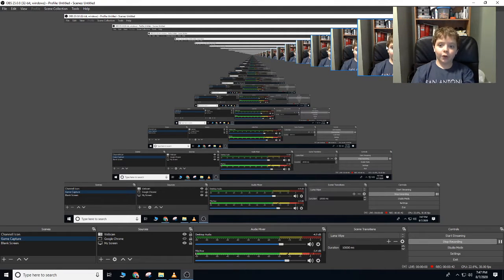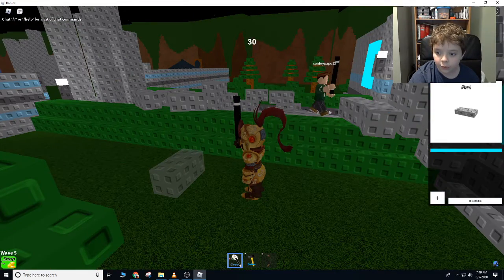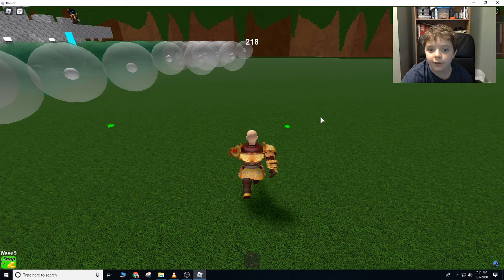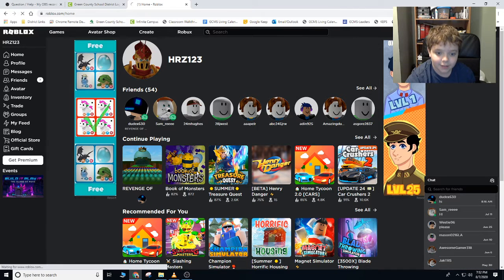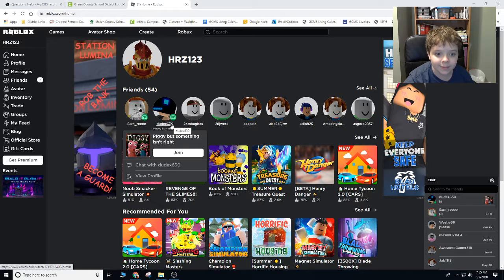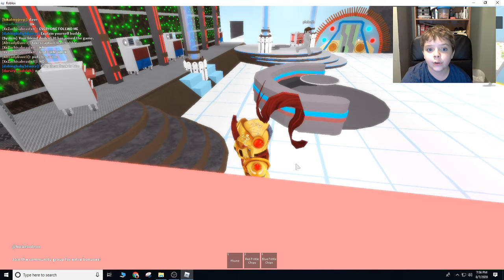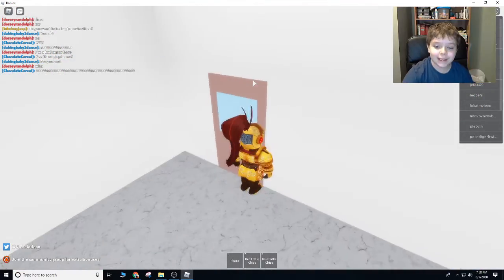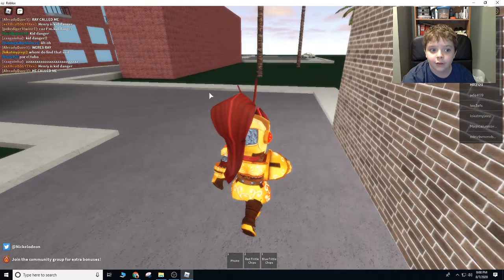NEW SCREEN SET UP roblox #1 sorry it is laggy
Hey i love this new setup big thanks to my dad for setting it up for me sorry it is laggy in some places it was the best we could do